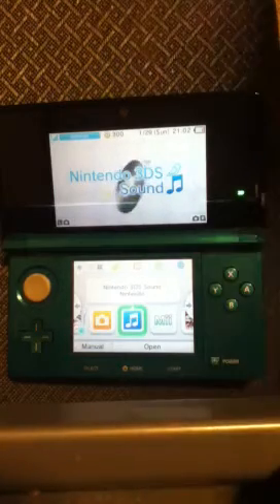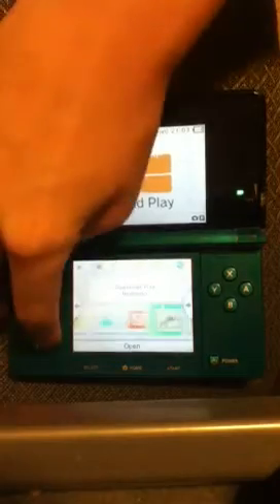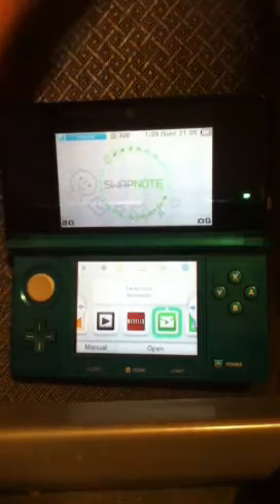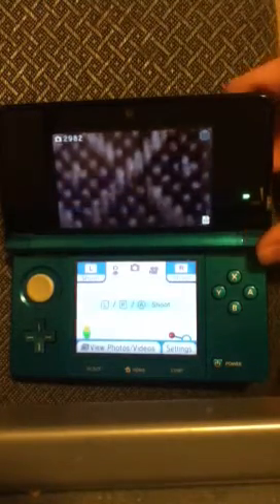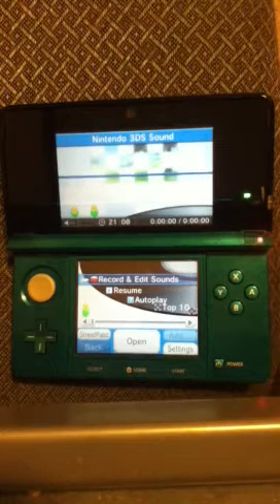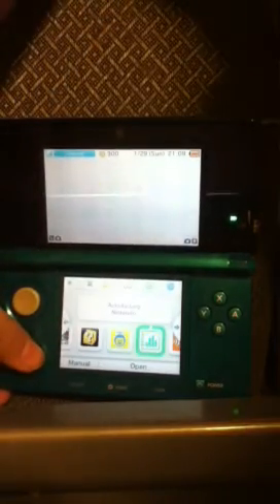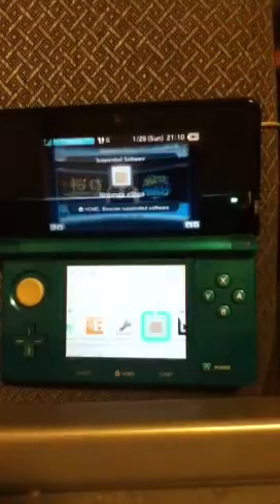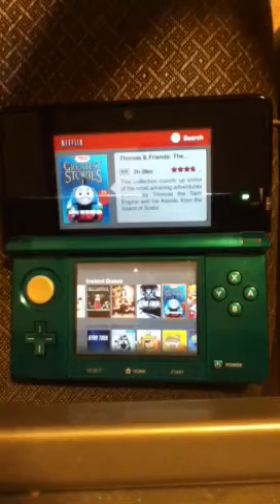Nintendo 3DS Review Part 2